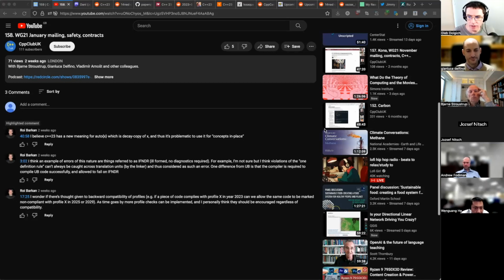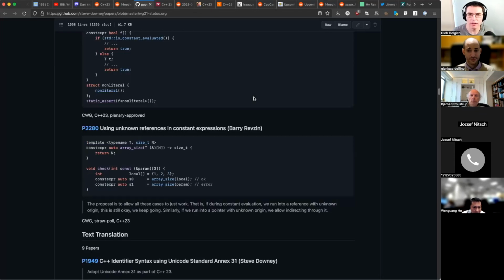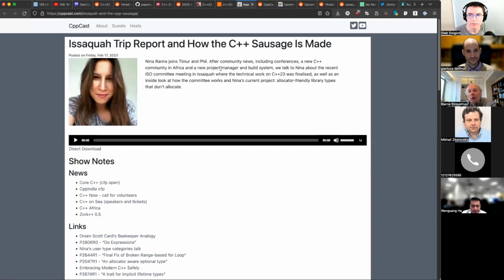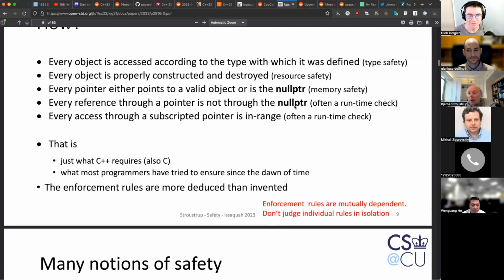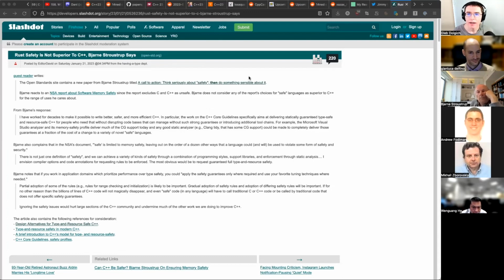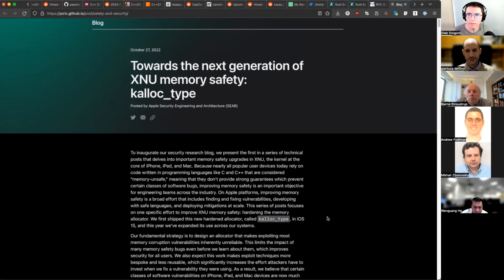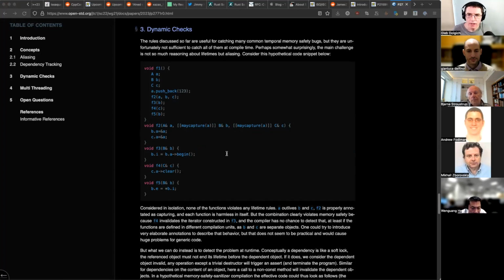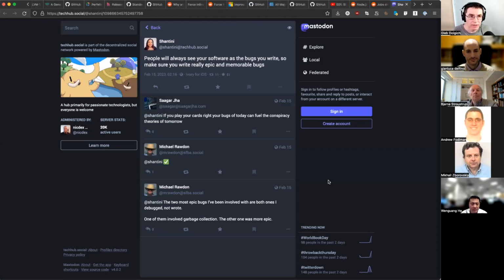159. C++23, WG21 February mailing, networking, safety, profiles, contracts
With Bjarne Stroustrup, Gianluca Delfino, and other colleagues.

00:00 - Intro
00:17 - Feedback
03:40 - C++23
06:42 - Networking
11:17 - WG21 status by Steve Downey
13:33 - Issaqua trip reports
15:44 - CppCast with Nina Ranns
16:05 - Slides: Safety profiles
30:06 - A reaction to Dr. Stroustrup's memory safety comments
32:48 - Slashdot: Rust safety is not superior to C++, Bjarne Stroustrup says
34:50 - LLVM RFC: C++ buffer hardening
36:13 - Apple: XNU memory safety with kalloc_type
38:18 - About safety, security, and yes, C++ and Rust
41:12 - WG21 February mailing
42:06 - Paper: std::hive, revision 21
42:18 - Paper: A big decimal type
43:32 - Paper: Towards memory safety in C++
44:33 - Paper: Not halting on contract violation
48:20 - Paper: do expressions
50:41 - Book: Applied Modern C++
51:04 - Book: A Complete Guide to Standard C++ Algorithms
51:43 - Mastodon